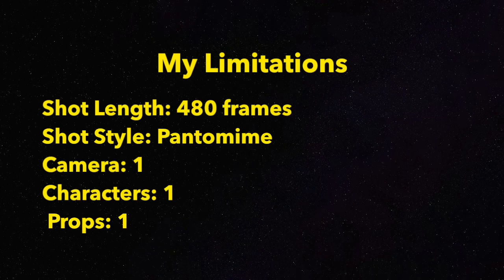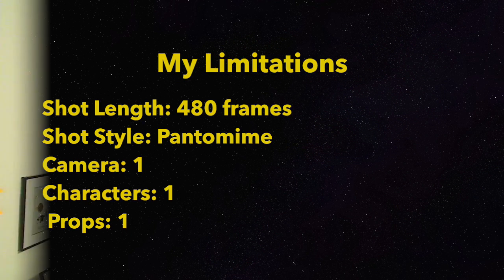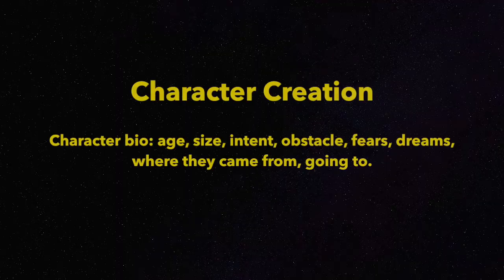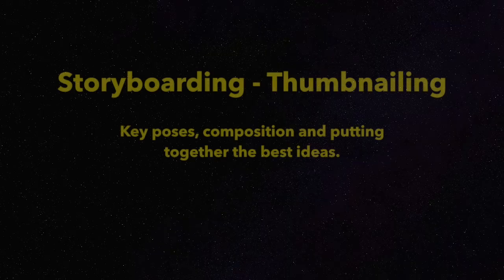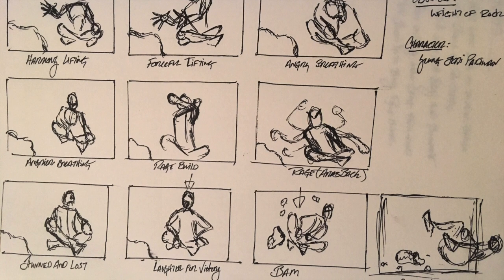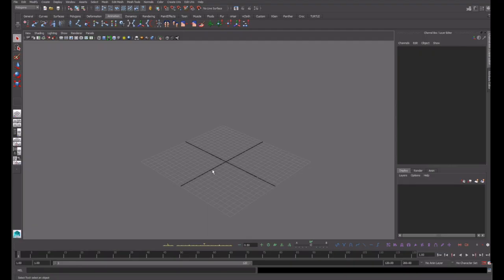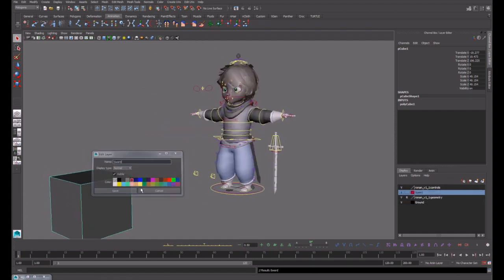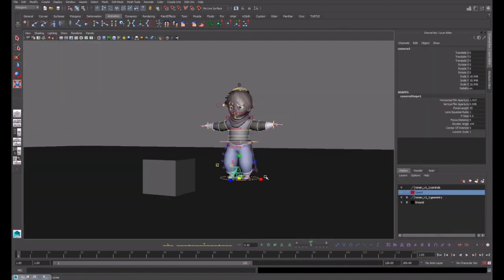Star Wars Pantomime Tutorial Epi 1 - Planning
This Star Wars Pantomime Animation Tutorial is part of a series that will take you step by step through the entire creative process of animating a new shot from scratch.

As this is Episode 1 - its only about the Planning process of animating. How do you come up with ideas, how do you make them more entertaining, and how do you know it will work before you animate.

Many animators struggle with this. They don't know how to start a new animation - let alone finish one.

So jump in - follow along - and use this to create far better animations than you have before!

Rusty Animator is an animation channel that shows you how to become a professional animator from the ground up with in-depth tutorials, tips, and principles.